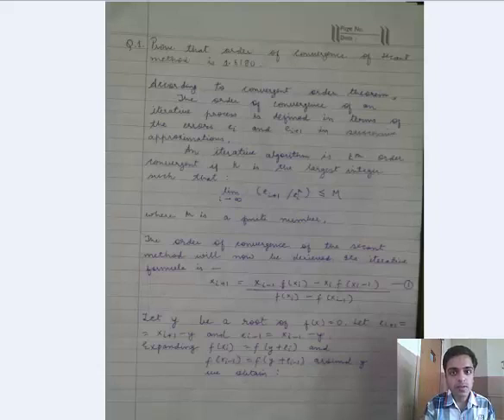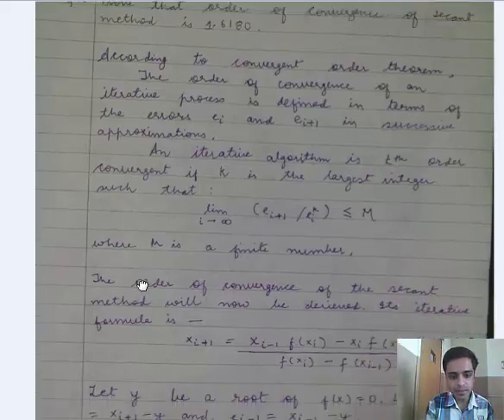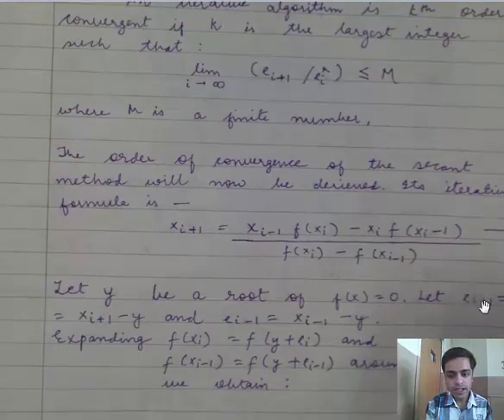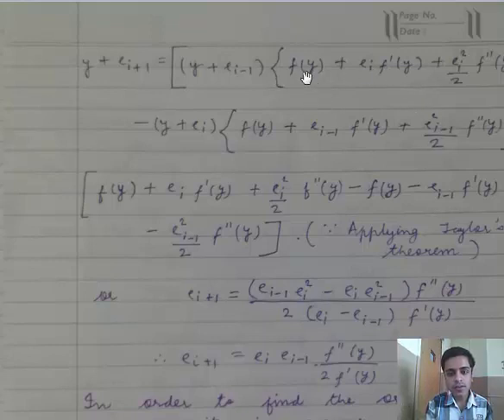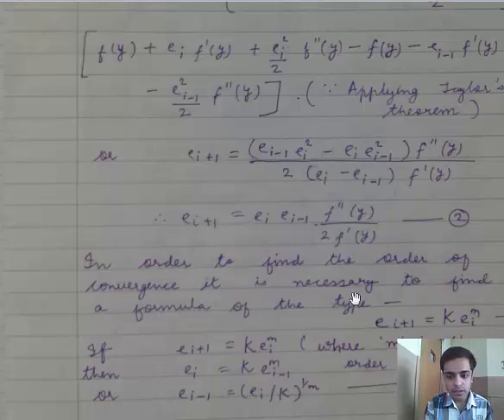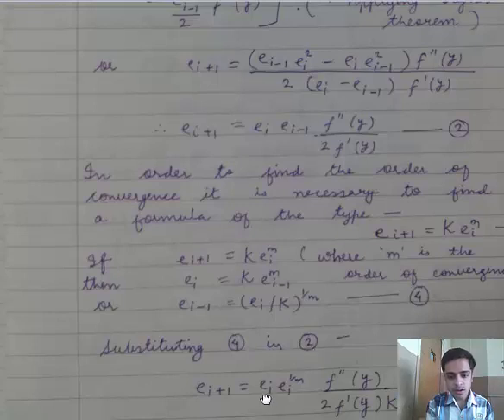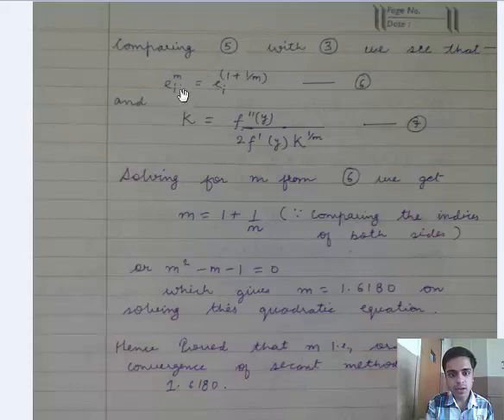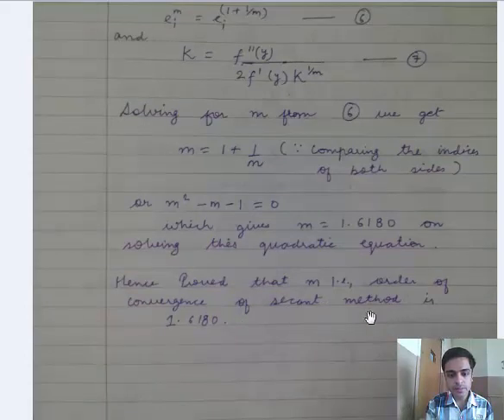Order of Convergence of Secant Method by Varun wadhwani IIPS DAVV